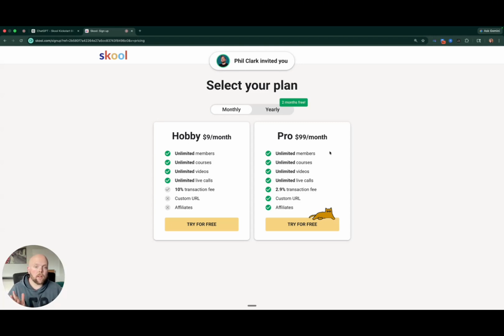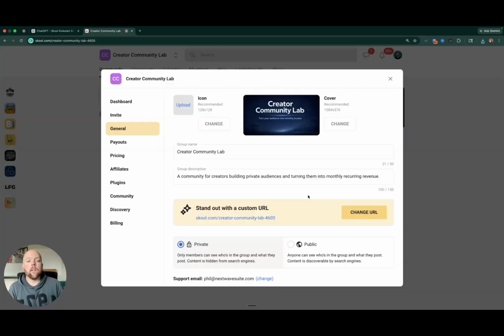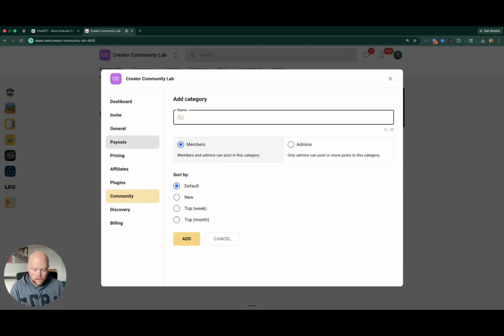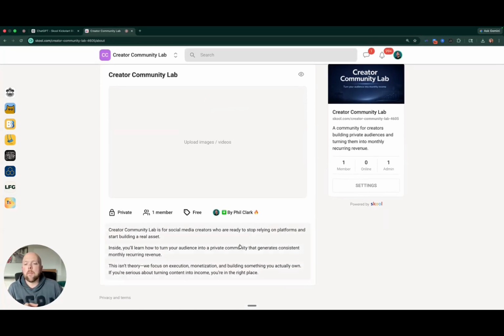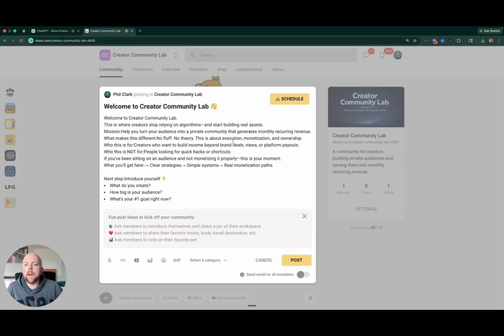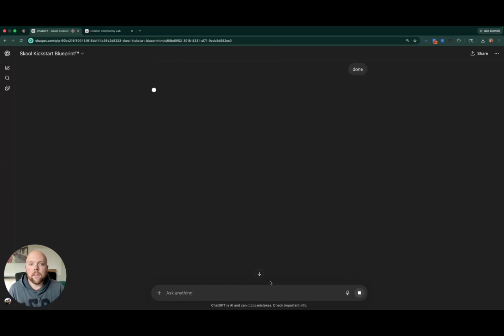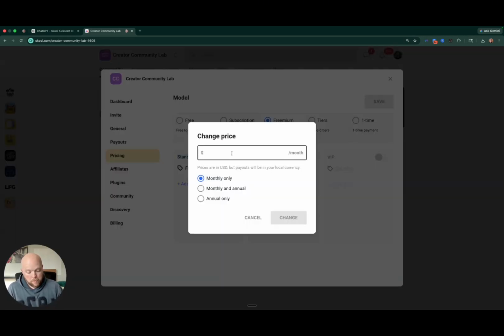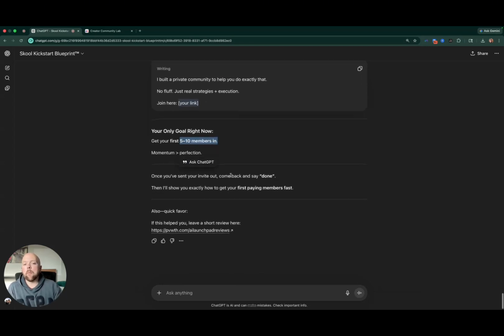DON'T Setup Skool Manually Until You See This AI Method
In this video, Phil explains how to efficiently set up your skool community in just 25 minutes using a custom-built GPT. We'll walk through the entire process, demonstrating how ai tools can streamline tasks like naming your community, crafting the about page, and establishing a pricing strategy.

This chatgpt tutorial will show you step-by-step how to leverage artificial intelligence for quick and effective "community management," making the process of how to build an online community simpler than ever. 🚀